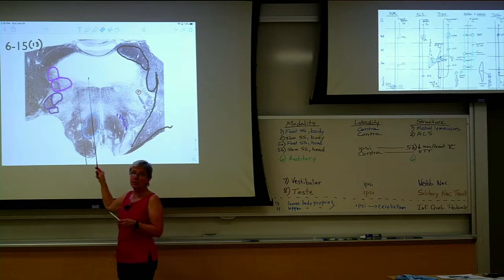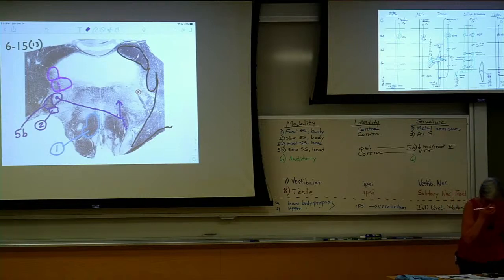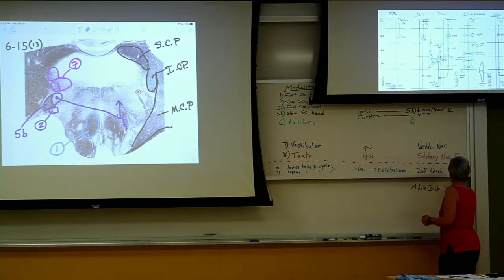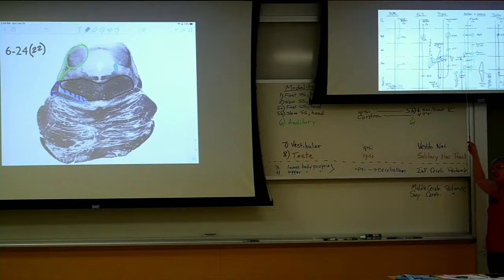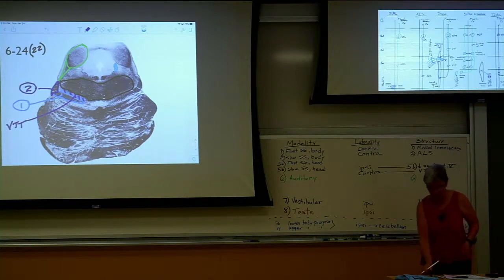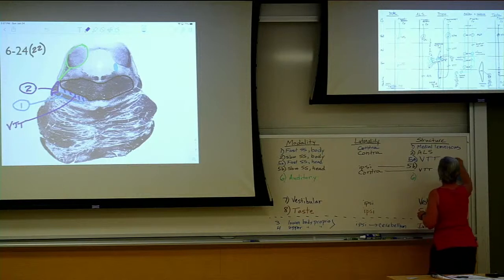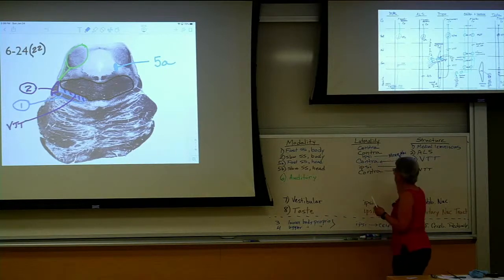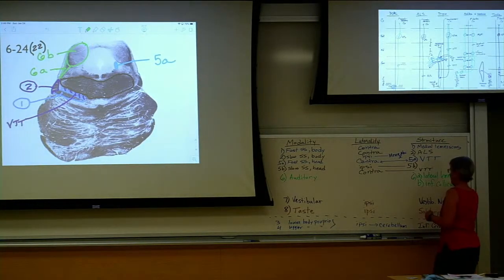BMS 345 SP21 Lecture 11 - Auditory & Vestibular Anatomy B